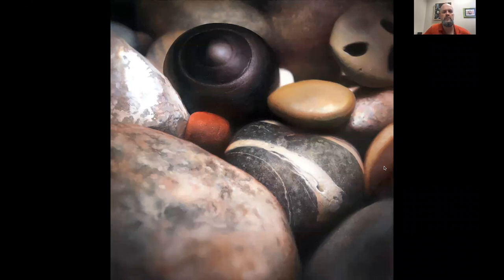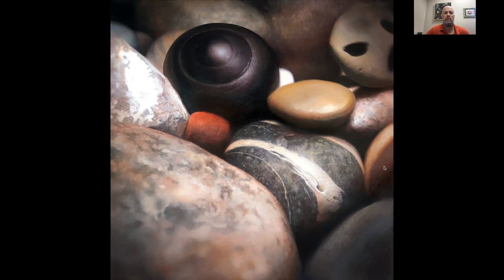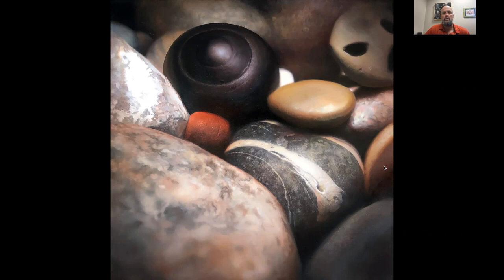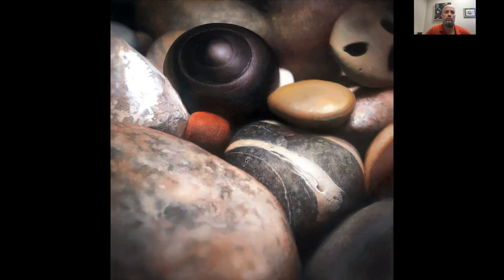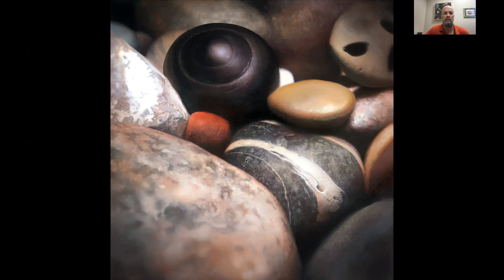I can see your heart in everything you do, a synopsis by the artist.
A brief synopsis of this recent stone painting by David Cunningham